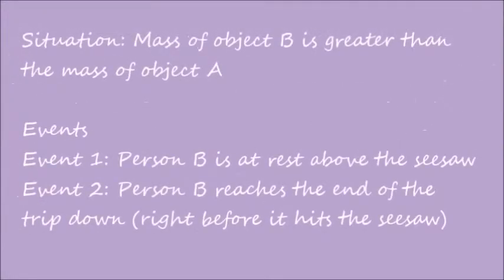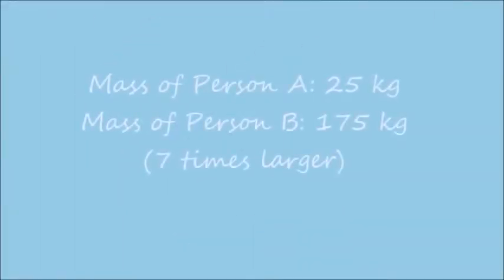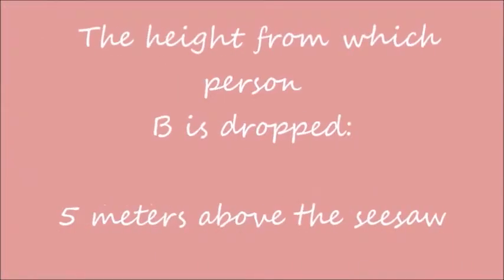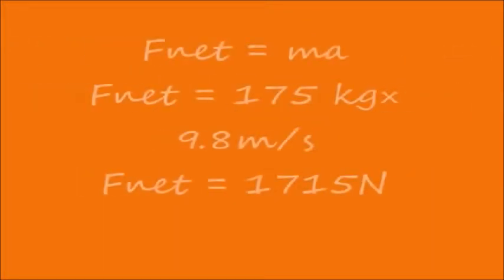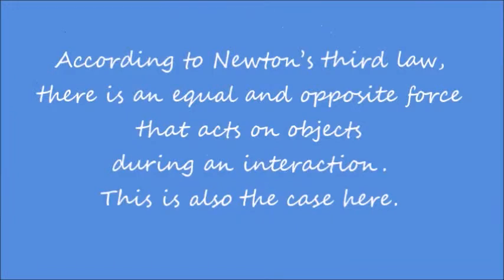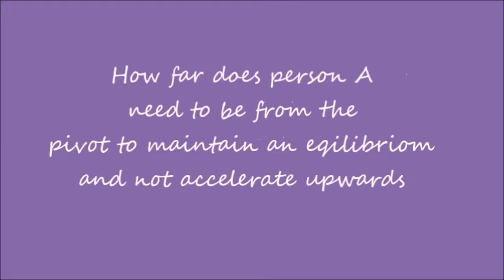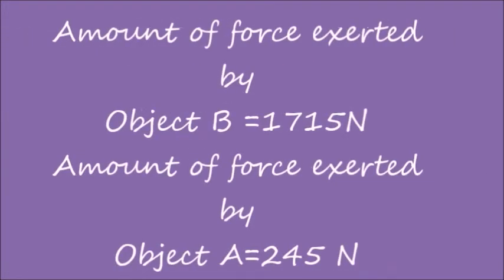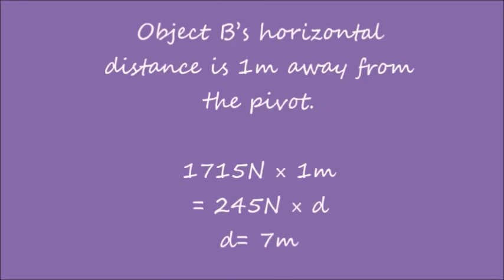Minute Physics:See-Saw Magic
Minute Physics:See-Saw Magic by Rodgert Zheng and Mili Tomar